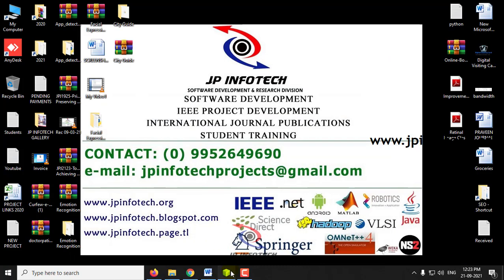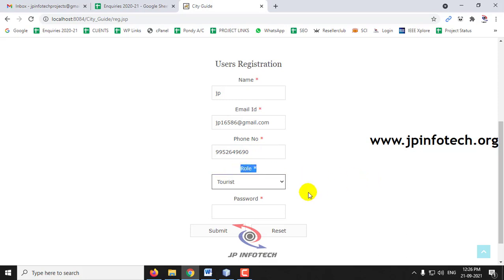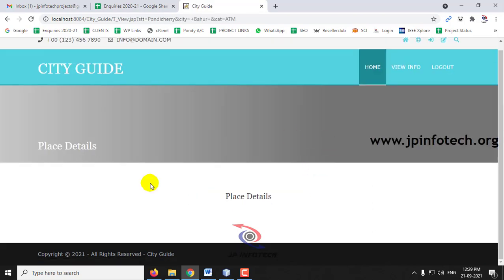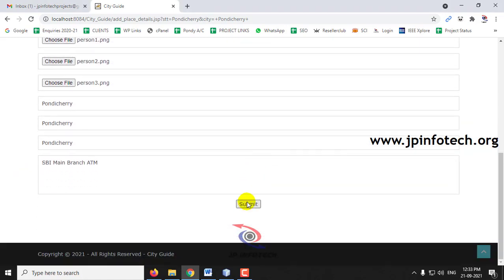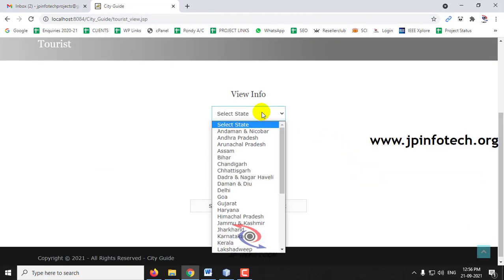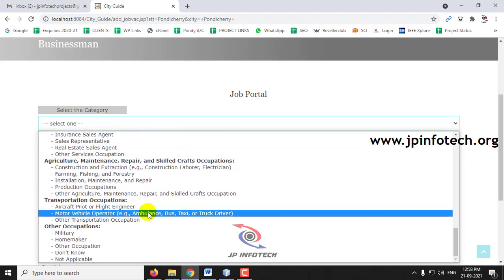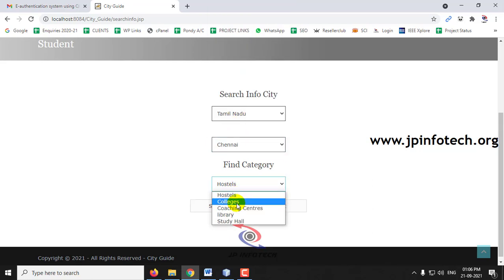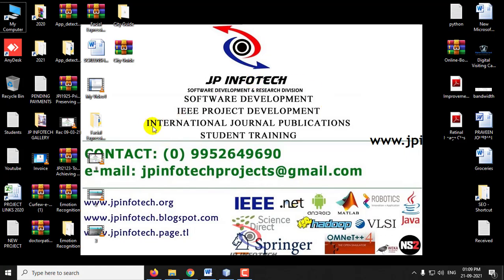Smart City Project - A Complete City Guide Using Database | Final Year Project 2026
Smart City Project - A Complete City Guide Using Database | Java Final Year Project 2026.

📌Project Title: Smart City Project - A Complete City Guide Using Database.
💡Implementation Code: JAVA.
🖥️Frontend: JSP, CSS, JavaScript.
🛢️Database: MYSQL.
🔬IDE Tool: NETBEANS.
💰Cost (In Indian Rupees): Rs.2000/.

📘Project Abstract:
 👉It is a web-based product used to store the details of particular city and helps all the users who just visits our website.
 👉This site also provides all the services like Hotel booking for tourists, Ticket booking, Transport facility providing, business related information, marketing details, city news, shopping detail.
 👉It facilitates communication between users, experts and general public through chat/polls/mail. This will definitely help the users for the purpose of saving their valuable time which can’t be got back which is also economically viable.